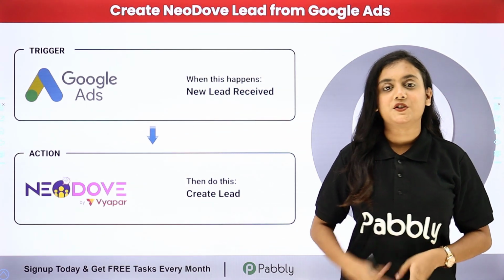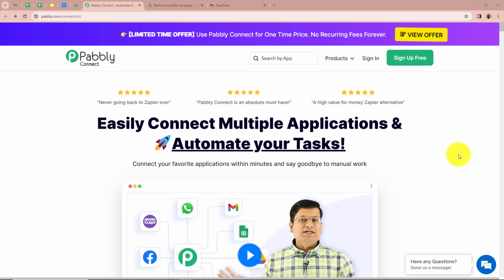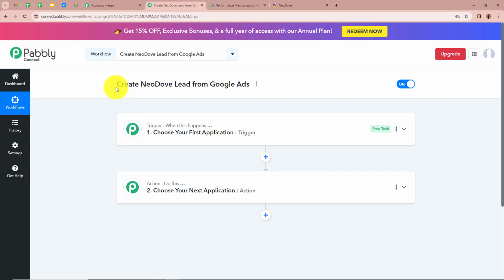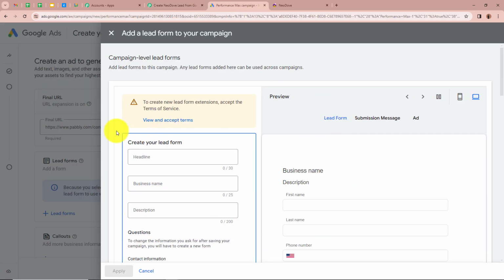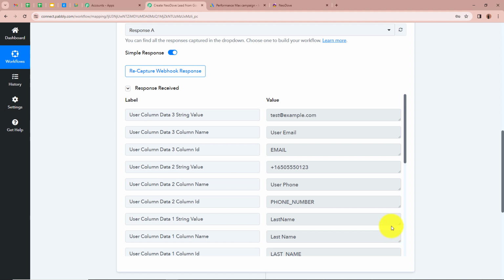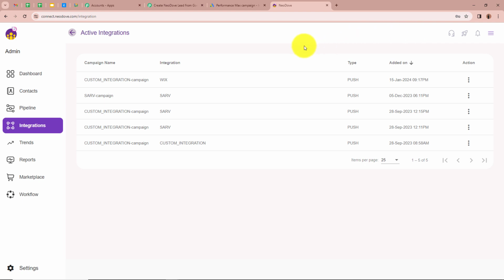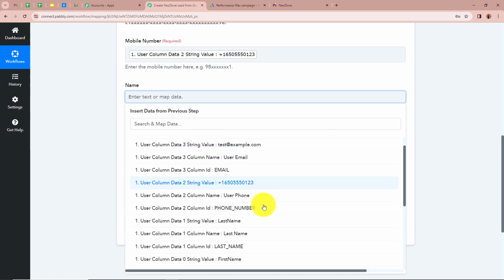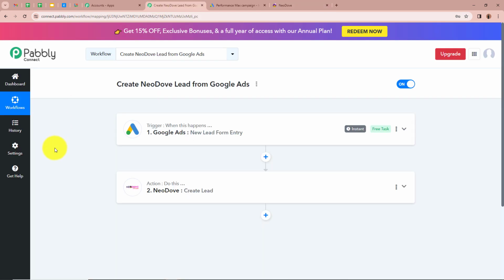How to Create NeoDove Lead from Google Ads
Learn how to seamlessly convert your Google Ads leads into NeoDove leads in this tutorial. If you're using Google Ads to generate leads and want to streamline your lead management process with NeoDove, you're in the right place. In this step-by-step guide, we'll walk you through the process of automatically creating NeoDove leads from your Google Ads campaigns, ensuring a smooth transition and enhanced efficiency in your lead nurturing efforts.

Join us as we explore the capabilities of integrating Google Ads with NeoDove, empowering you to centralize your lead data and streamline your communication efforts. Say goodbye to manual lead entry and hello to automated lead conversion with this comprehensive tutorial.

1. Automation: Pabbly Connect offers automation capabilities that can help you automate mundane and repetitive tasks. This allows you to save time, money and resources.

2. Integration: Pabbly Connect provides a wide range of integrations so that you can connect different web services with each other. This helps you to create smarter workflow processes and make your business more efficient.

3. Security: Pabbly Connect takes security seriously and provides an industry-standard security system to protect your data and applications.

4. Scalability: Pabbly Connect is highly scalable and allows you to easily add new applications and services to your workflow.

 5. Cost-effective: Pabbly Connect is cost-effective and provides plans for different business sizes.